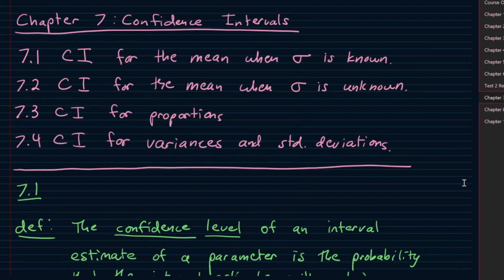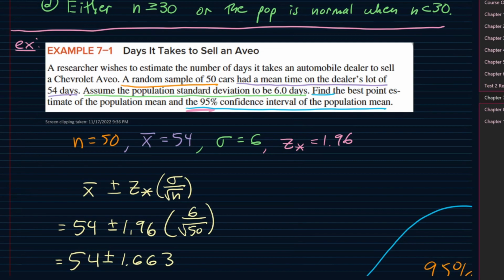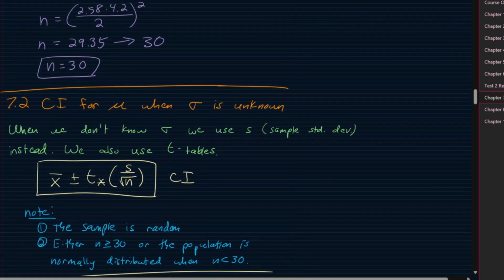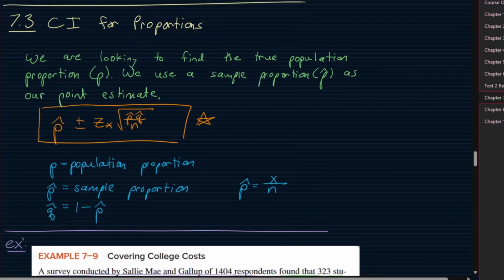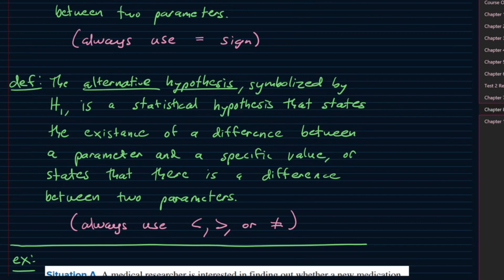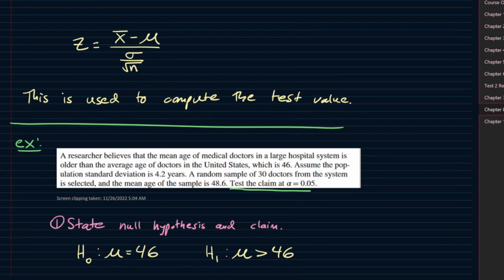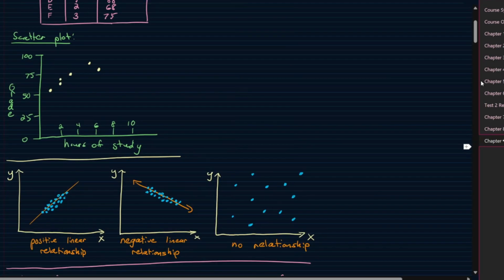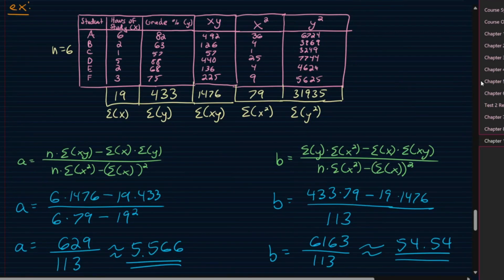Test 3 Review